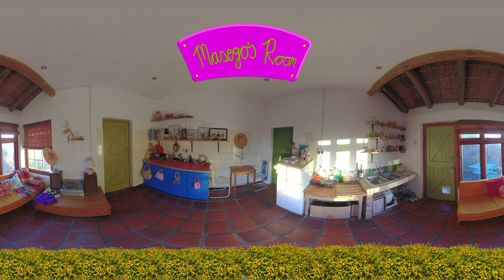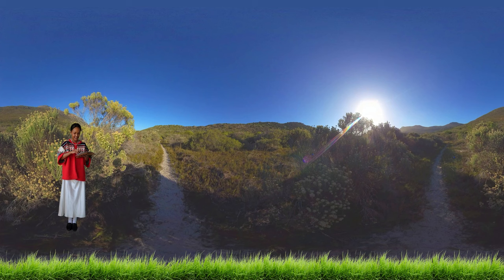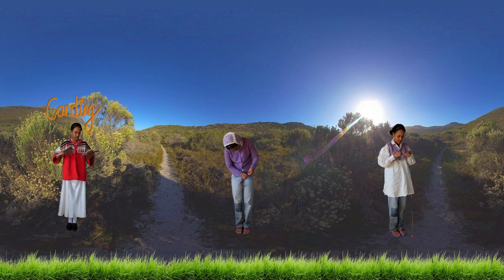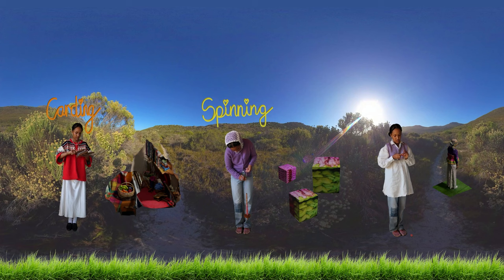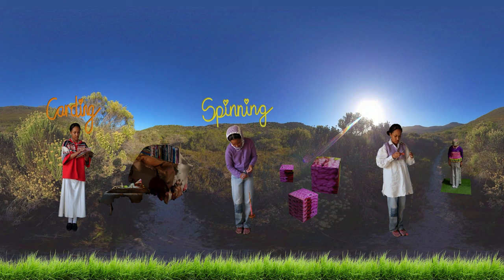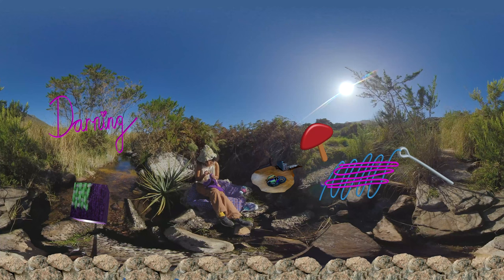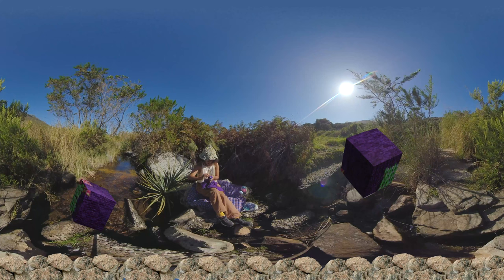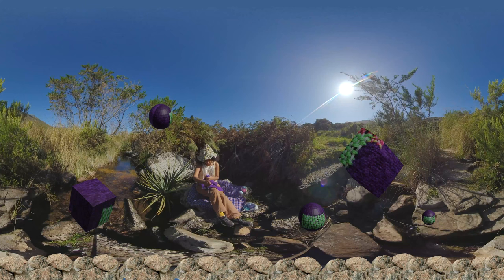WORLDROBE by Masego Morgan and Natalie Paneng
Two fairies of the THIS world created Worldrobe, a virtual reality community
wardrobe, as a space to share stories and sustainable fashion practices to
inspire a culture of creative repair.

Worldrobe starts in the community wardrobe, a space where creators can add their finished products.

In our prototype, we focus on Masego’s story and world. Masego is a suburban girl, who consciously started her slow fashion journey in 2016 after watching the True Cost documentary which unveiled how unethical the fashion industry is. Admittedly her slow fashion journey started before 2016, thanks to her mother, Kyoko Kimura, who not only filled Masego’s wardrobe with pre-loved clothes but also taught her how to work with wool, natural dye, and mending clothes.

A garment floats in the wardrobe space, made by Masego. Clicking on the garment transports us to Masego’s world.  Masego’s world, chosen by her as the creator of her world, is her living space in her home. Her space is filled with items that hold stories, two of the items are floating beaconing the viewer to engage with them.

We click on the first item and it teleports us to a space where we learn of the wool process from fibre to crocheted pieces through a conversation Masego has with her mother. We teleport back to her living space and click on the second item we teleport to a natural environment. We watch Masego darning a thrifted jersey as we hear her talk us through what she’s doing. After the tutorial, we teleport back to her living space and out back into the wardrobe.

Credits:
Natalie Paneng - Director, Creative Director, DoP, Post-
production

Masego Morgan - Creative Director, Garment Maker,
Graphic Designer, Subject, Voice-Over
Kyoko Kimura - Voice Over

The Design Futures Lab is a creative economy project, hosted by Electric South, Twyg, and Crossover Labs and supported by the British Council SouthernAfricaArts. The Design Futures Lab was held in March 2022 and this is one of nine prototypes completed in June 2022.